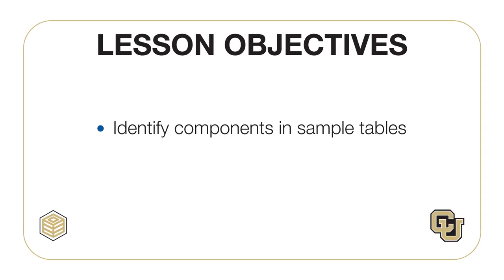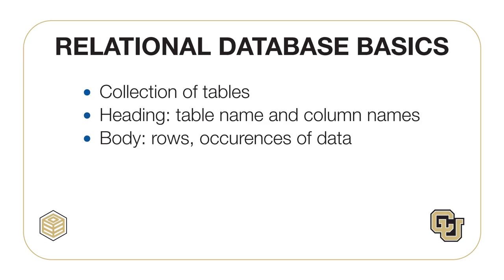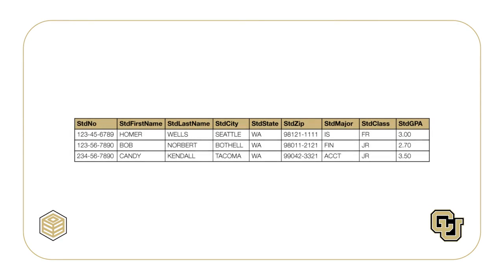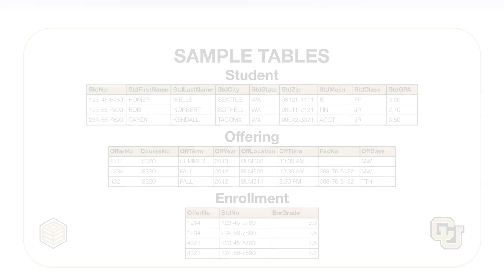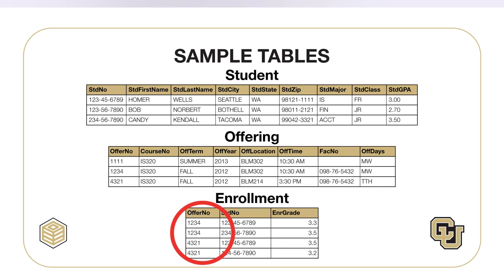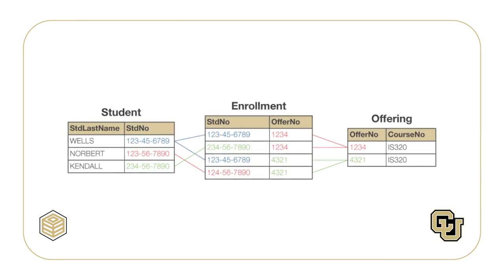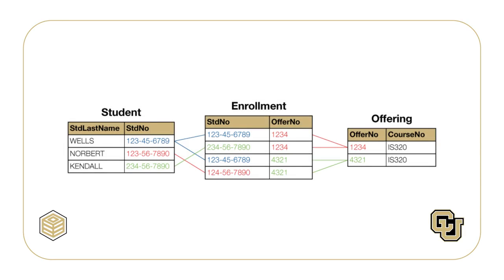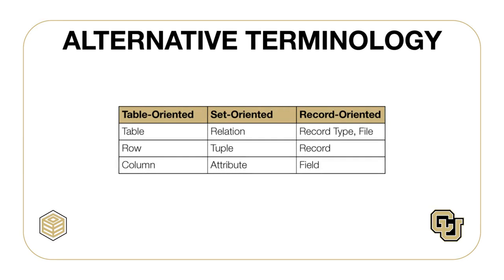Basics of relational databases video lecture 📹 12